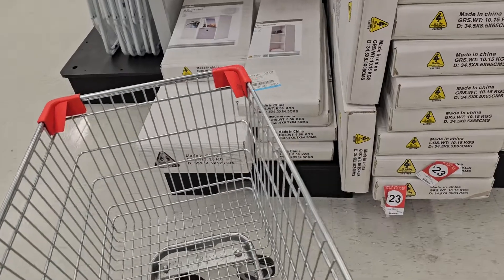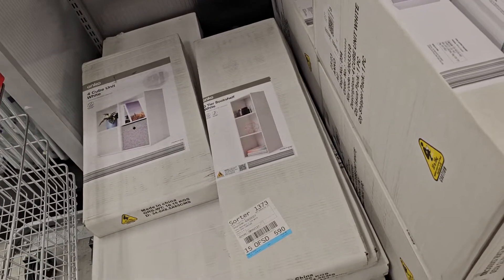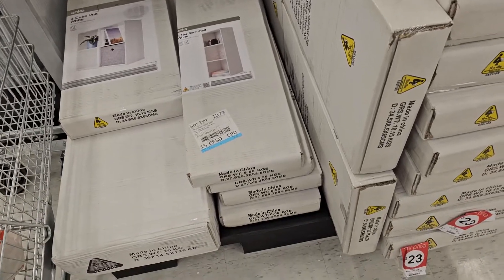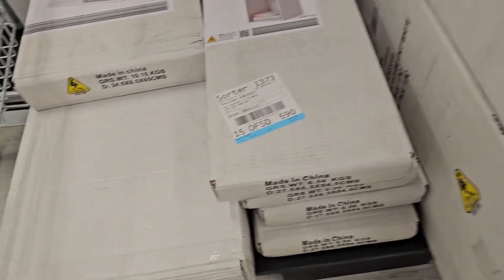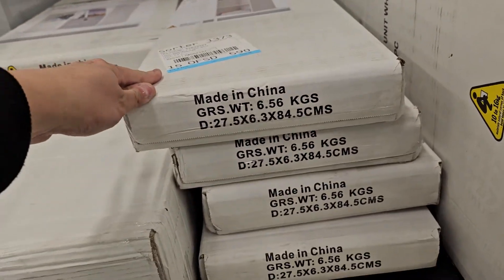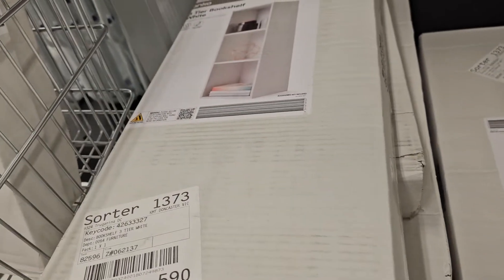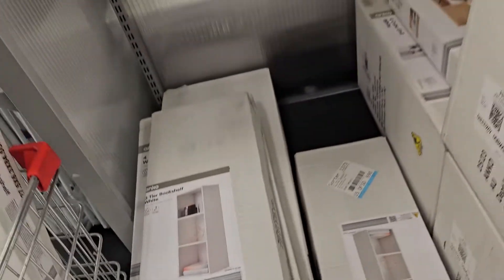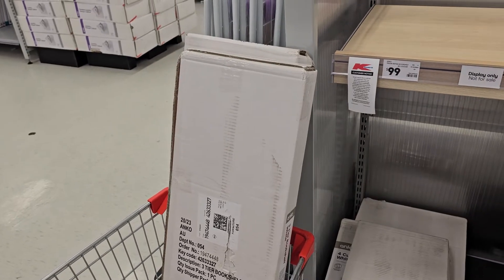"Oh-K" - Mart; Taking "Stock" Of The Situation